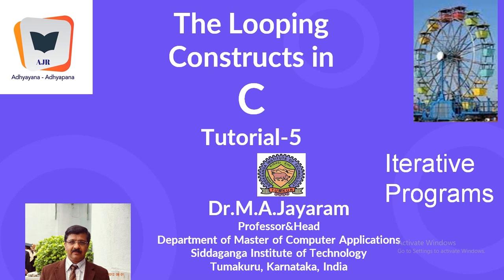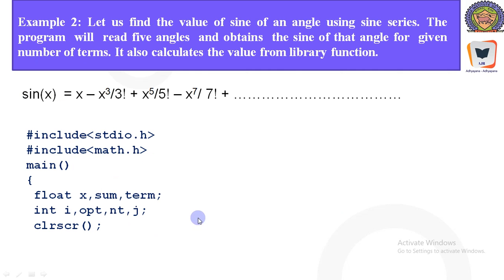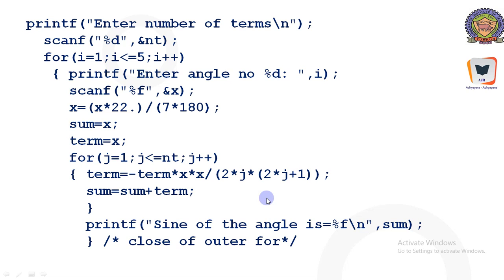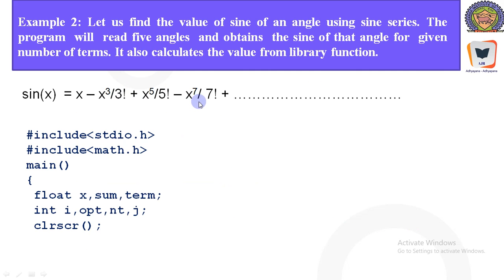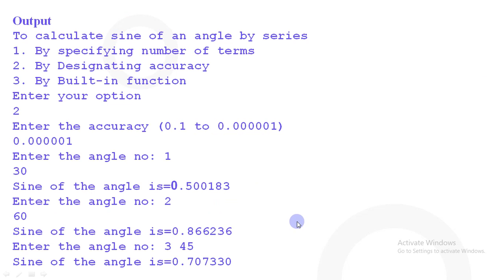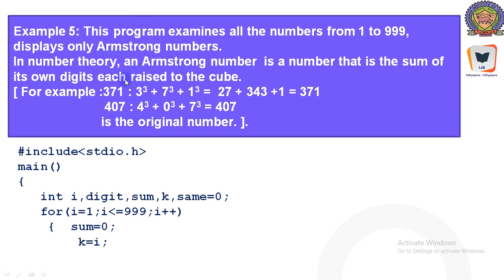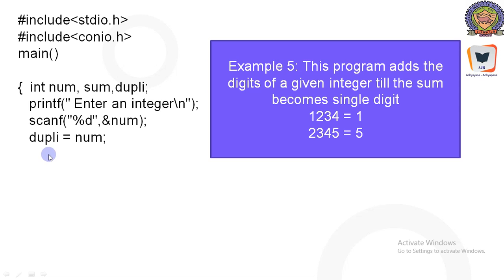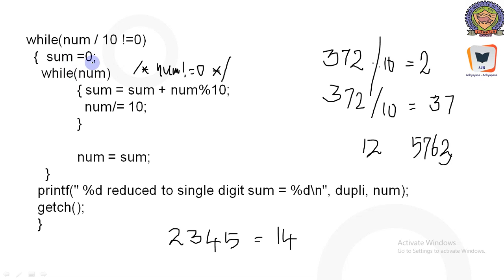Loop Control Tutorial - 5|| Dr. M.A.Jayaram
This tutorial describes miscellaneous problems of iterative nature. Some problems needing for and while together and others needing while and do while together.